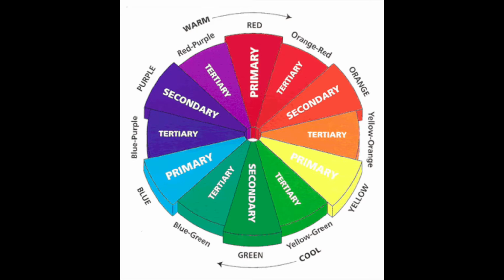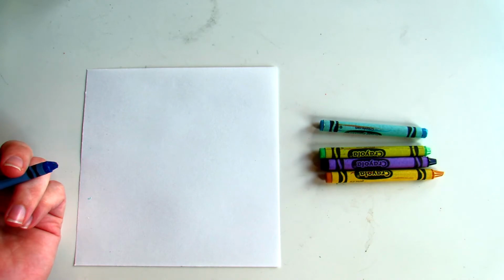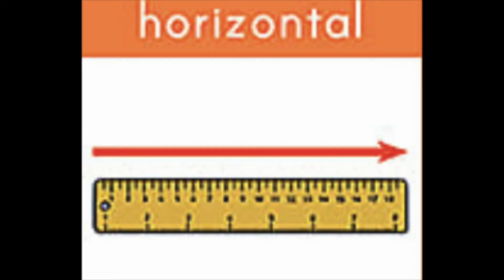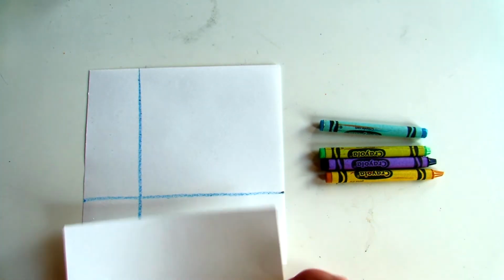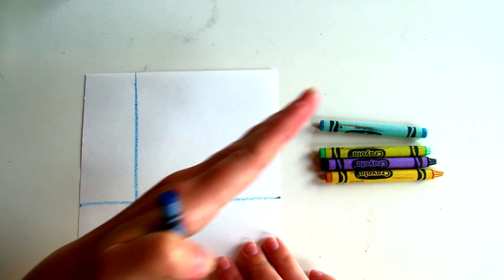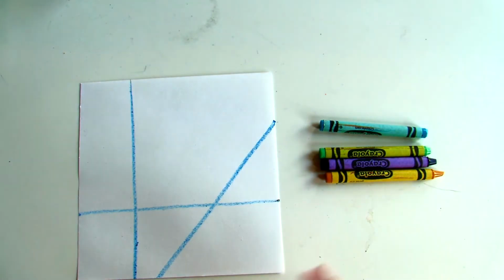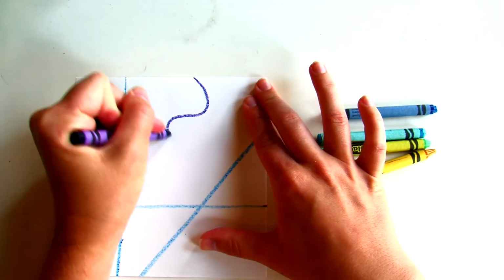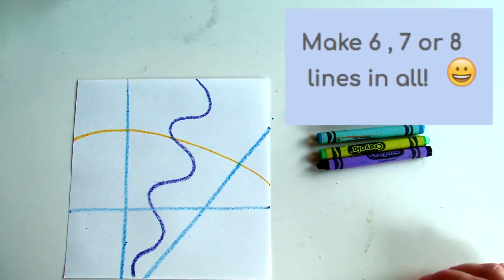"Funky Line Designs" Art Project with Miss Hopkins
Use all different kinds of lines to create a "Funky Line Design".